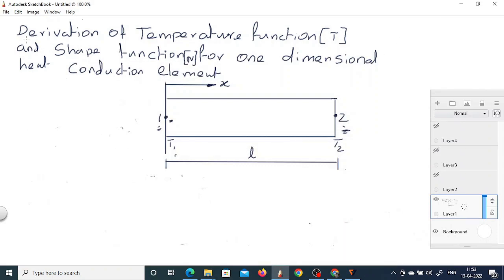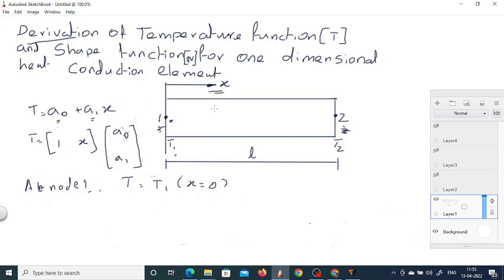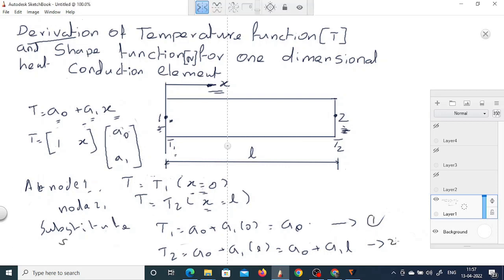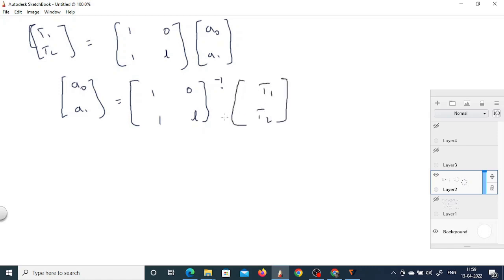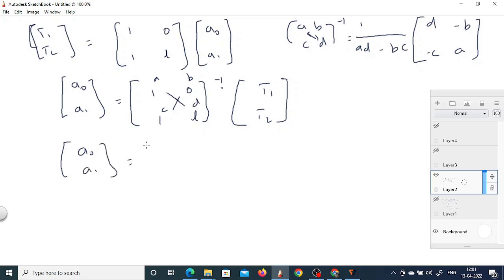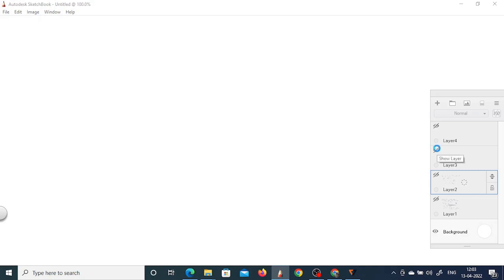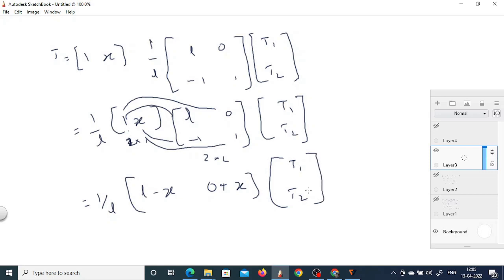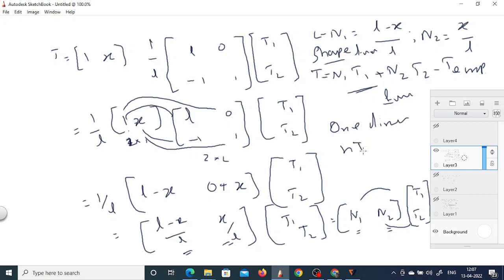28. Temperature function and shape function in one dimensional heat transfer problem